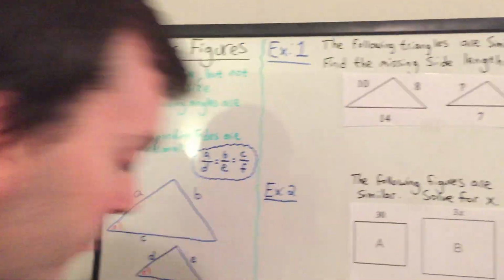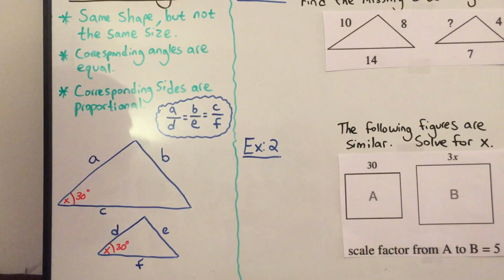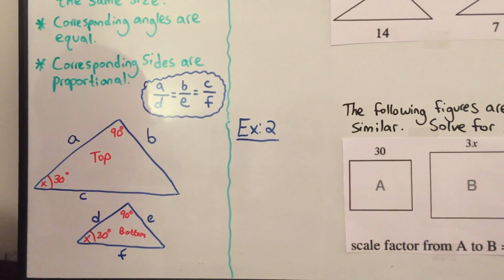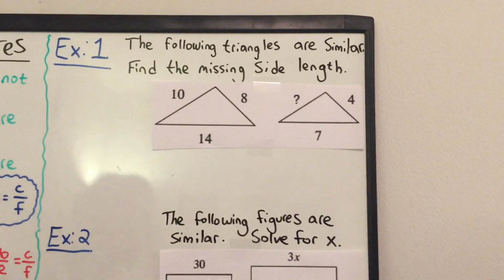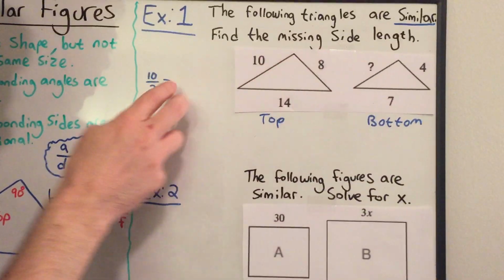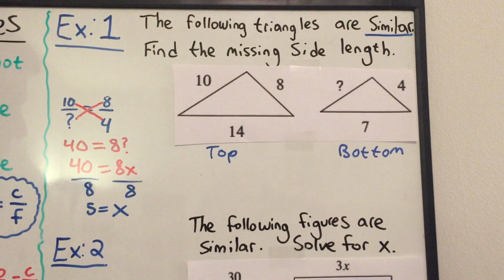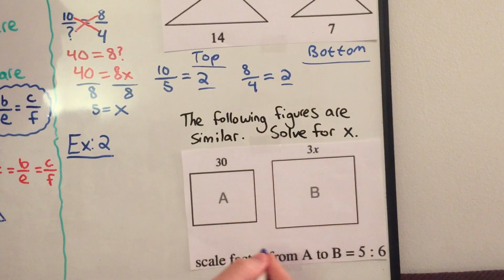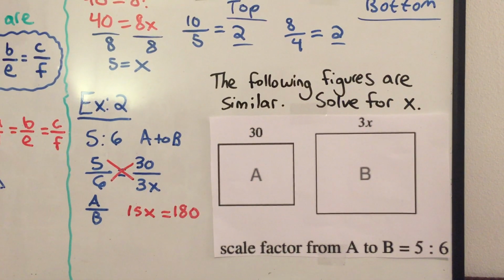Brodeur Lesson Week 6 Day 5 (Similar Figures)